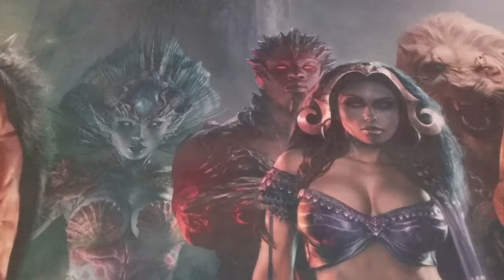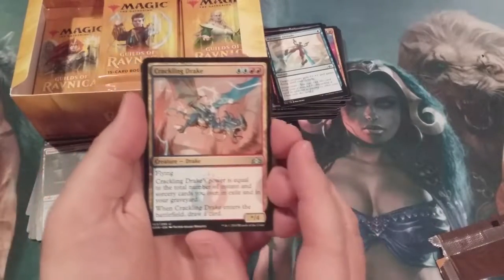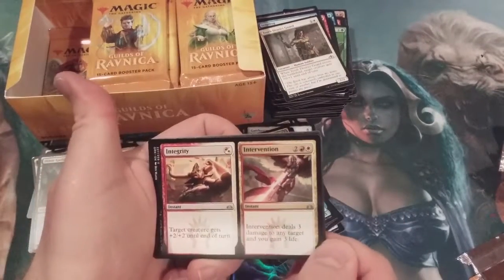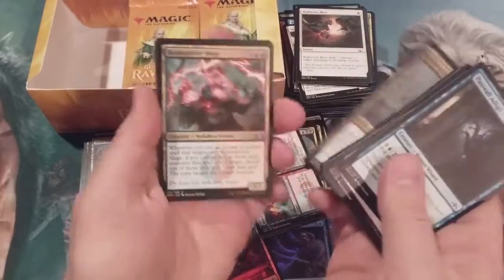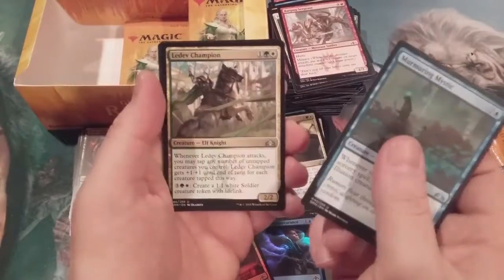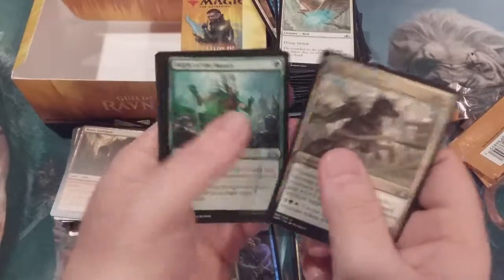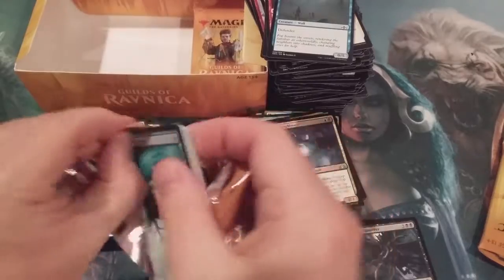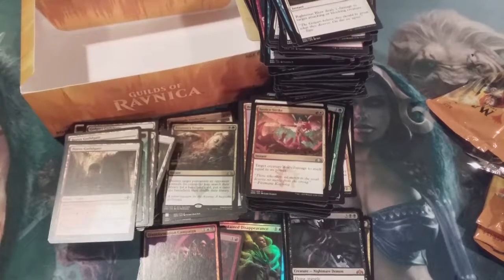MTG Burgeoning Episode 66: Guilds Of Ravnica means shock lands...Shock Lands...SHOCK LANDS!!!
Exactly HOW MANY Shock Lands did we get in this Guilds of Ravnica box opening!?!

We appreciate your interest in this video.  You will go forth and you will enjoy this day.